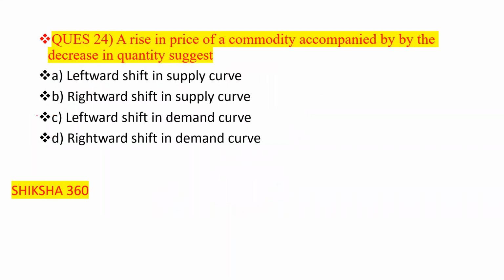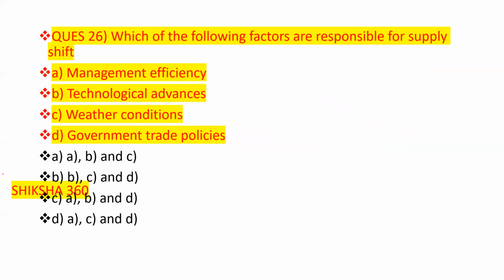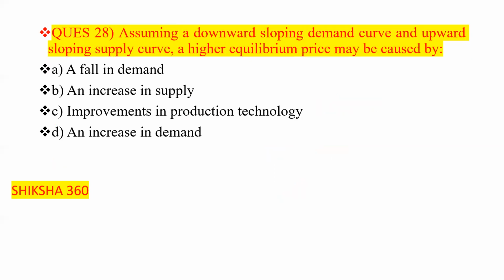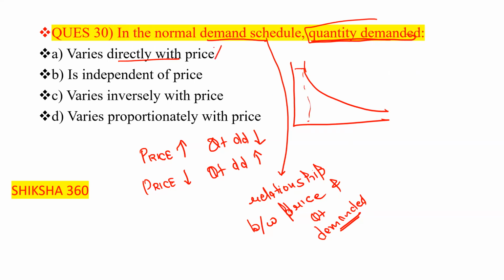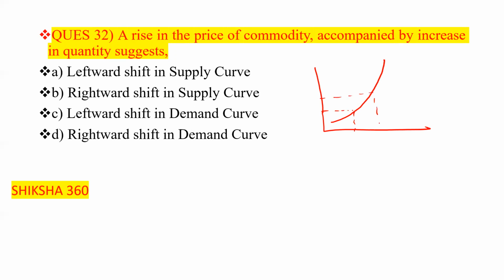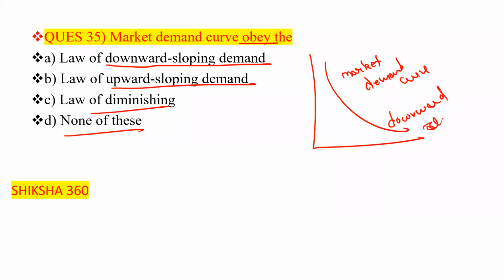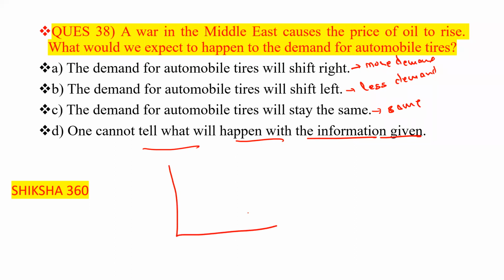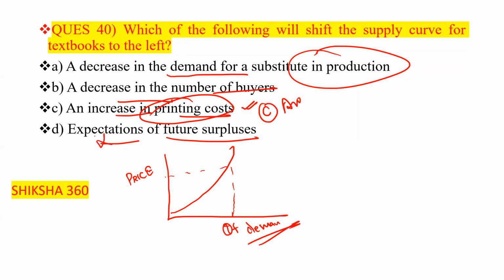MCQ SET 2 abm CHAPTER 2 DEMAND AND SUPPLY CURVE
In this session we discuss MCQ on chapter 2